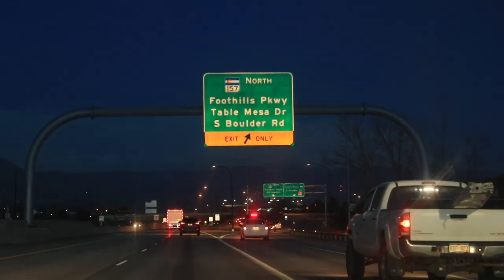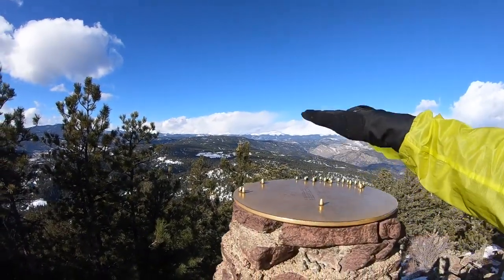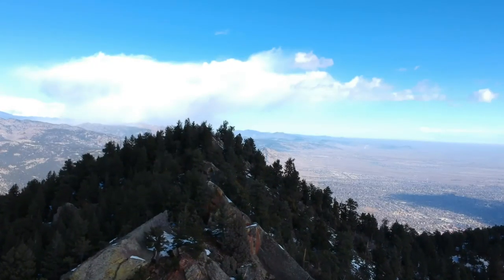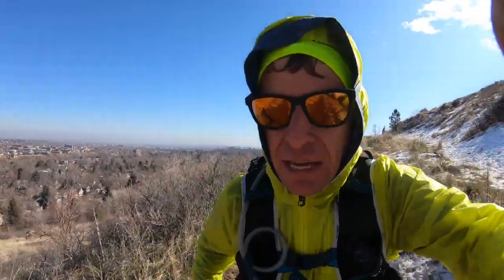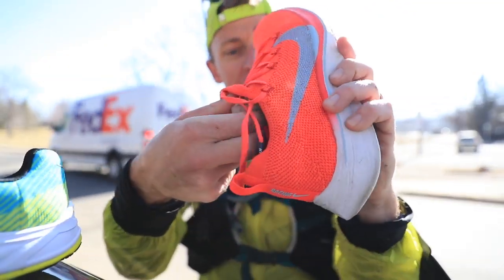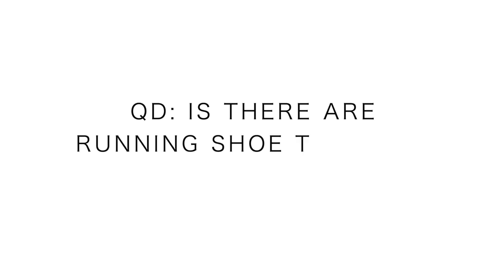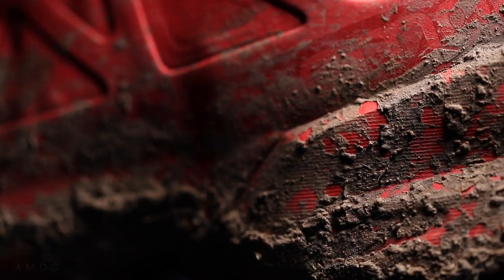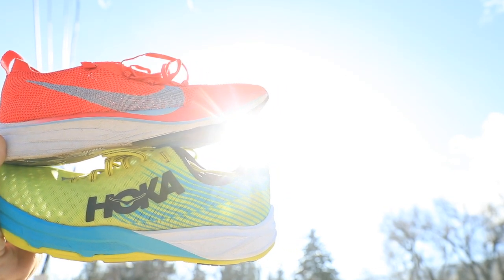Running Shoes Change our Training?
Running shoes are often similar, yet so different at the same time. In high school and college, I frankly had no clue about the differences in running shoes; and I had not really discovered trail running yet. As I continue on in this journey with running shoes, trail running, and now road running in 2019. I am hoping now that I can continue to learn as much as possible with the running shoe market. Salomon Speedcross 5 continues to be a go to shoe for me in these early days of 2019. I’m simply astounded at the quality of the build in the newly released Salomon Speedcross 5; and yes these shoes are changing the way that I train in 2019, and that is exciting as I seek out that 400K of vertical gain in 2019! After about 5000 feet of vertical gain this morning, and a slight fall on the ice, I arrived back at my car in fine shape, ready to break out the road shoes for all of you. The Nike Vaporfly 4% Flyknit and the Hoka Carbon Rocket. Today I began the initial testing between these two shoes, and I could not be more excited for these shoes.

🔻SNAIL MAIL 🔻
USA

🔻CURRENT RUNNING SHOES FROM AMAZON 🔻
• Salomon Speedcross 4, men's and Women's

• TRAILHEADS winter running gloves

Seek Beauty
Work Hard &